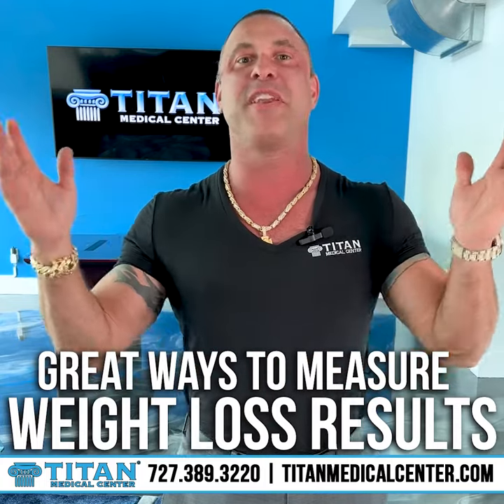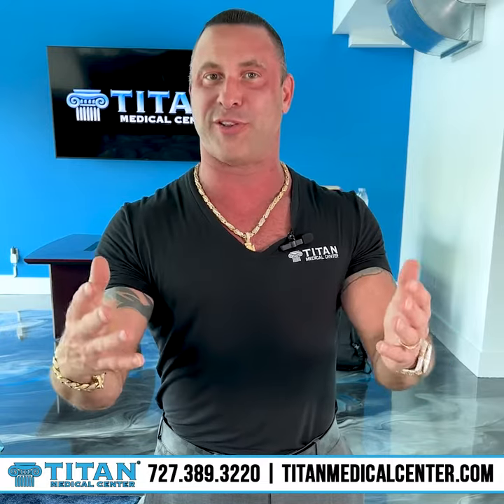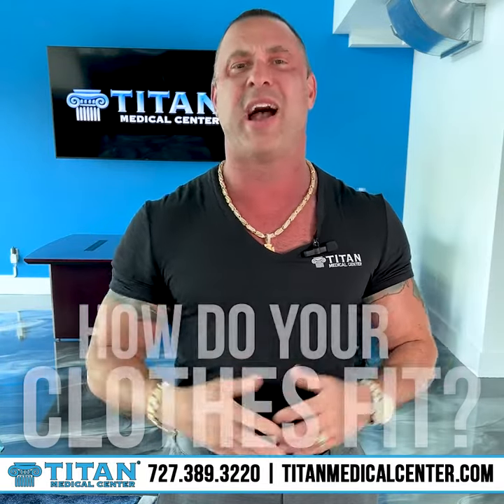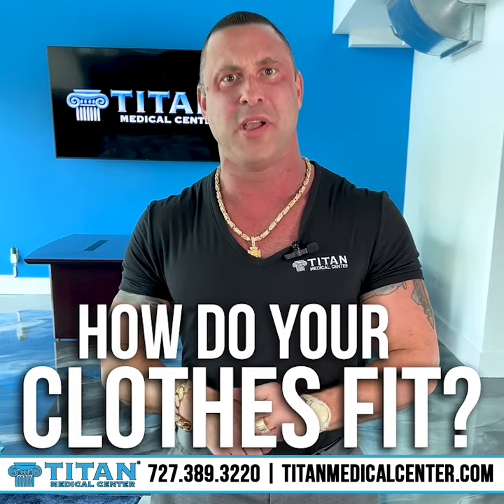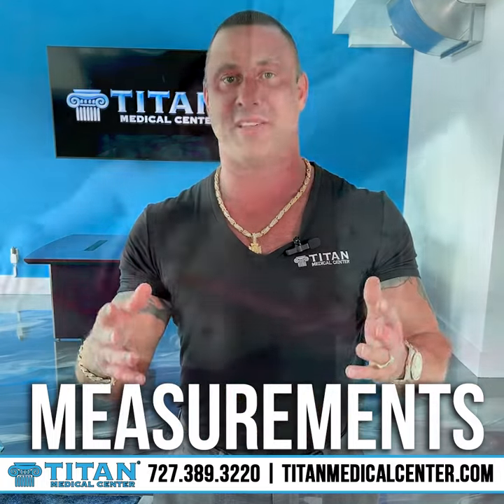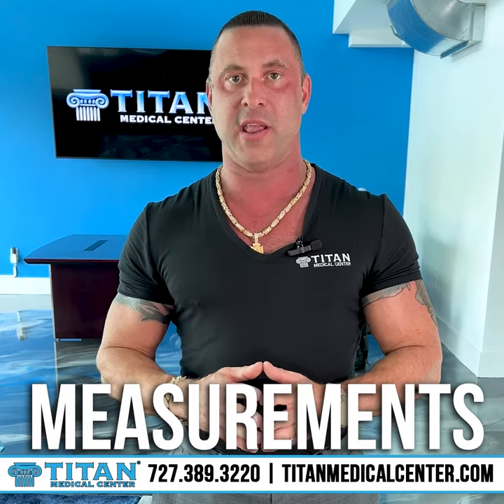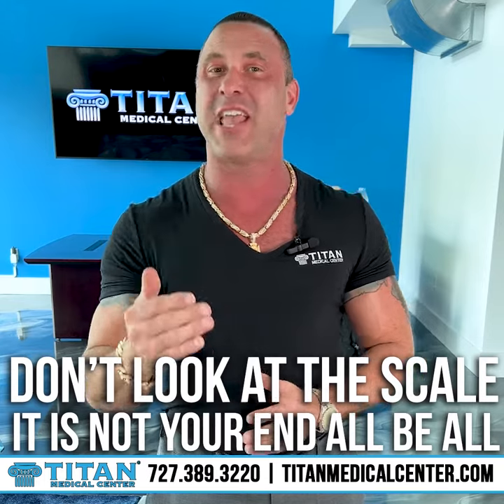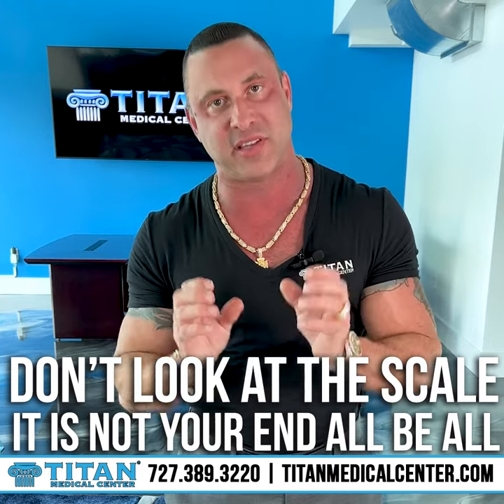Great ways to measure weight loss results!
Titan Medical Center owner John Tsikouris talks about the many ways you can measure real weight loss using different approaches.